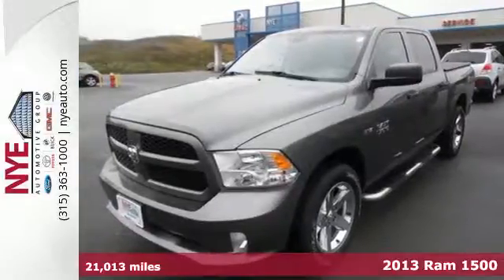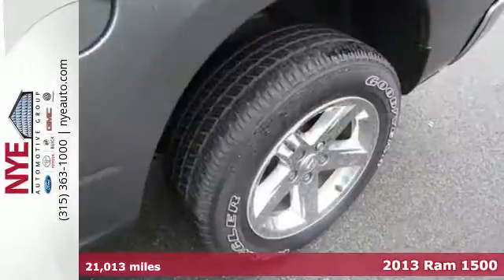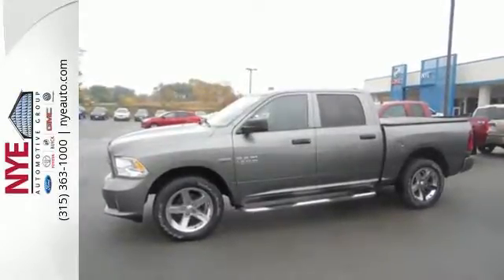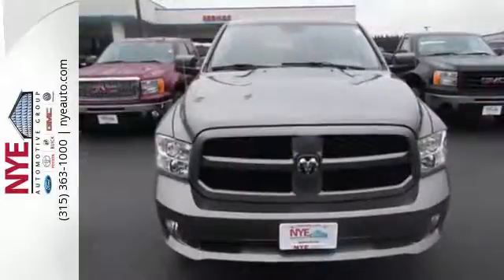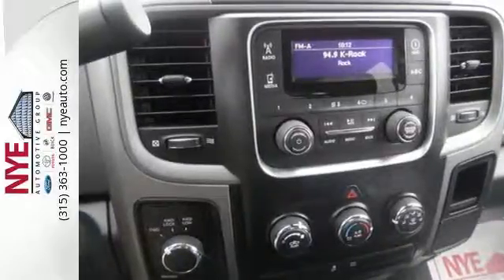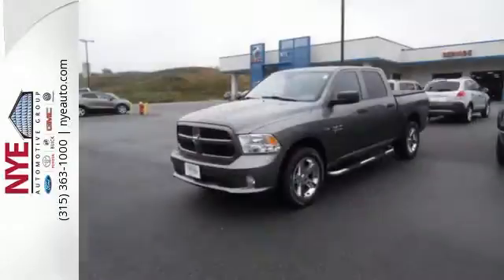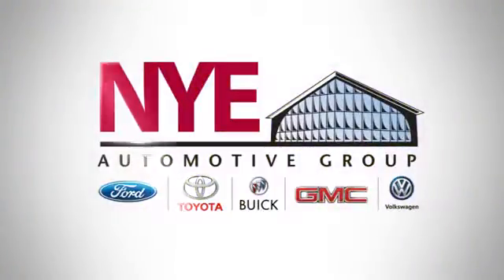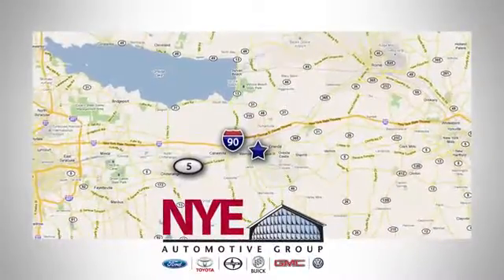2013 Ram 1500 Utica NY Oneida, NY BG9530 - SOLD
Year: 2013
Make: Ram
Model: 1500
Trim: Express
Engine: 8 Cyl. 5.7L
Transmission: Automatic
Color: Gray
Mileage: 21013
Stock #: BG9530
VIN: 1C6RR7KT3DS522717

Address:
1441 Genesee St.